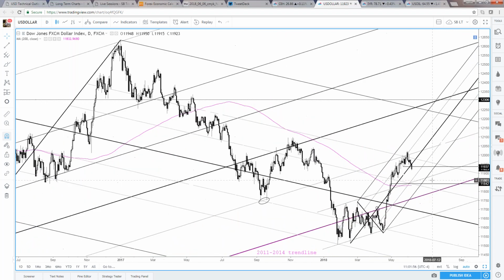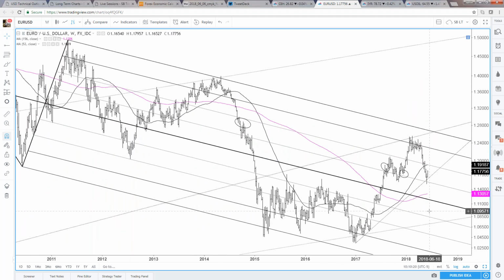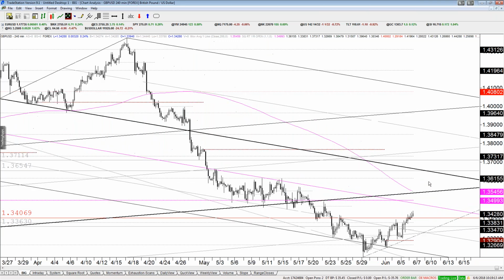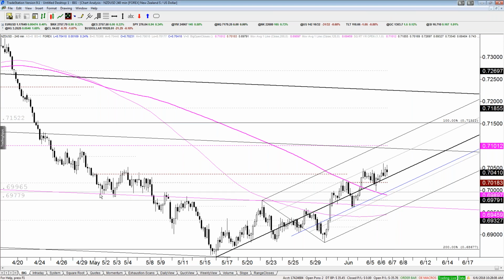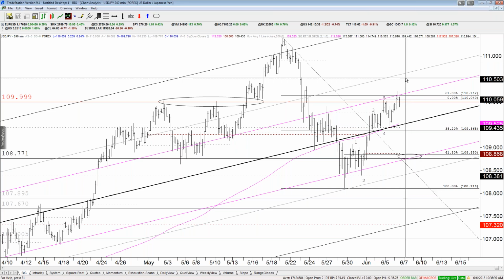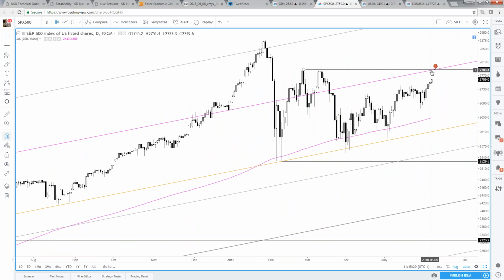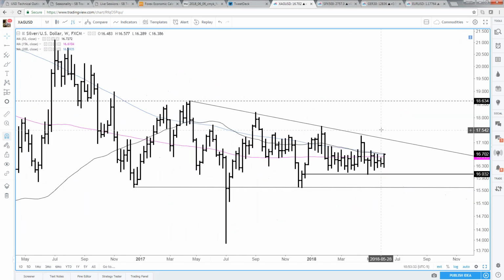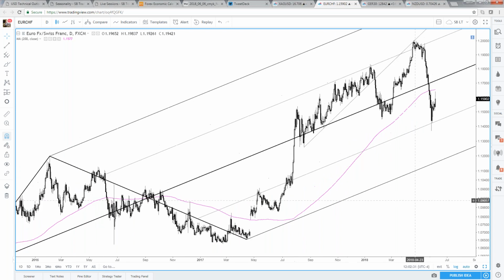Midweek Strategy Webinar: 6/6/2017